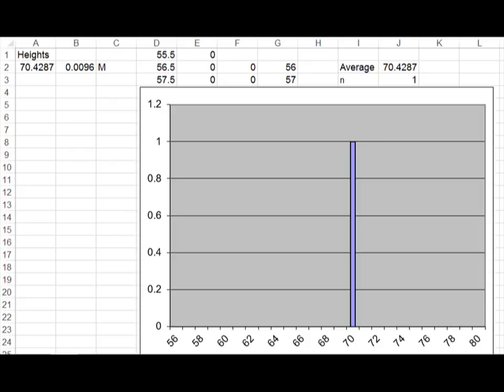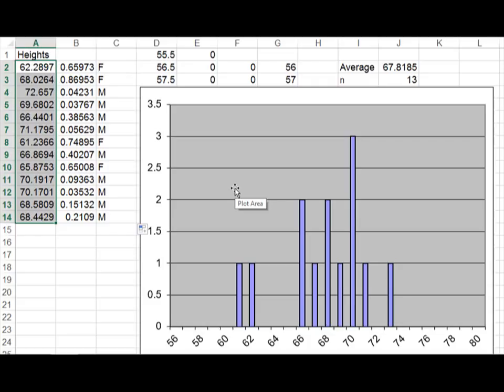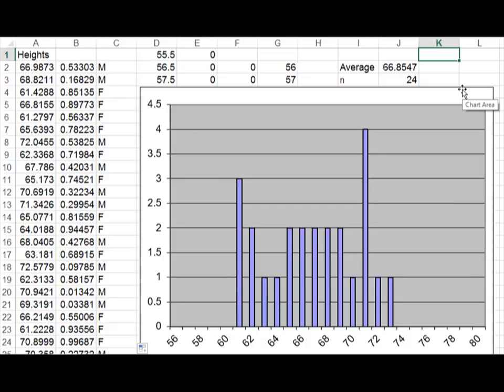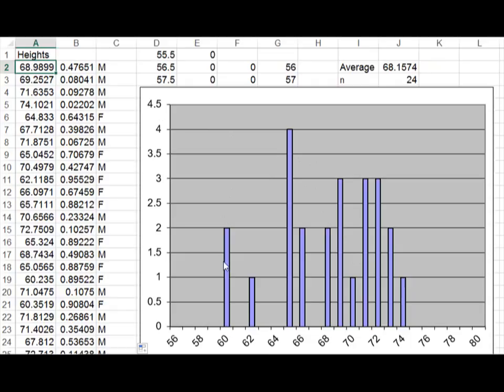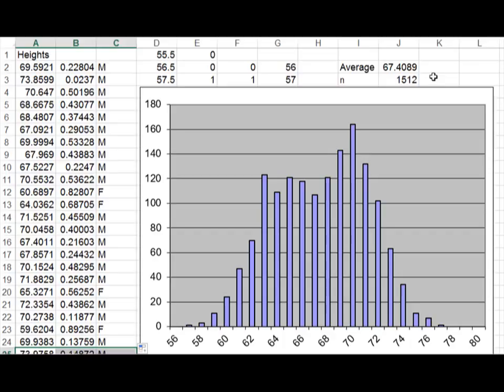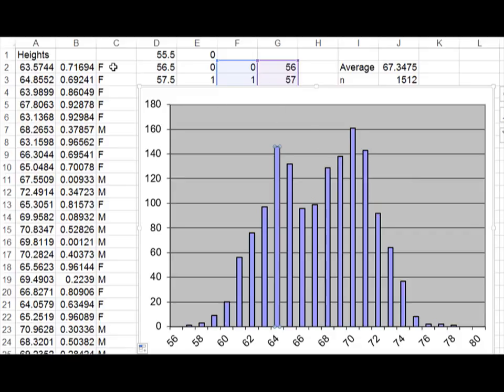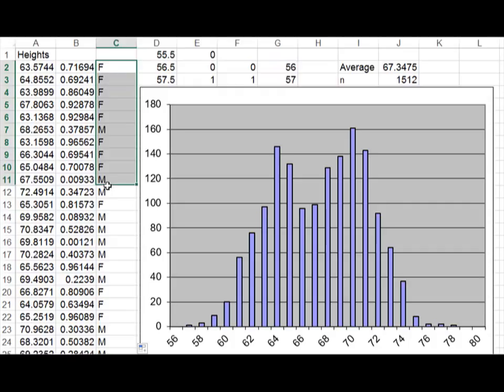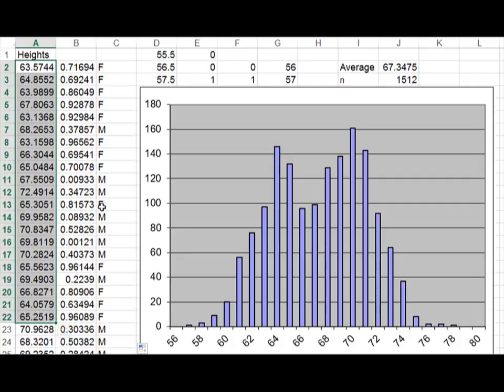Biased Sampling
You'll never really know if your sample is biased.  All you can do is guess and do your best to get a random sample that is representative of the population you are studying.